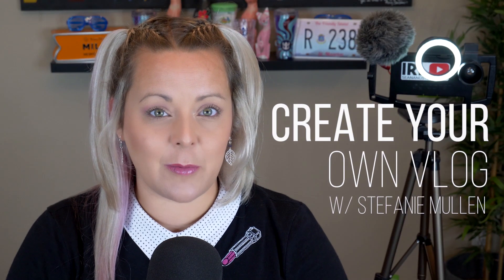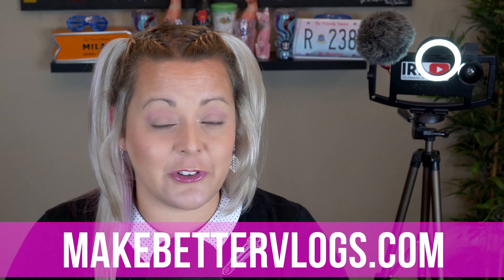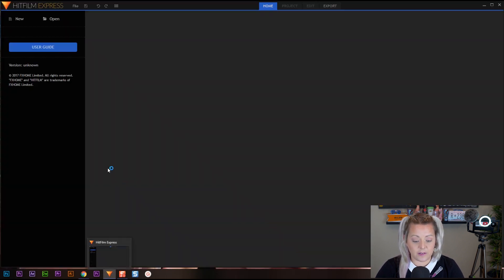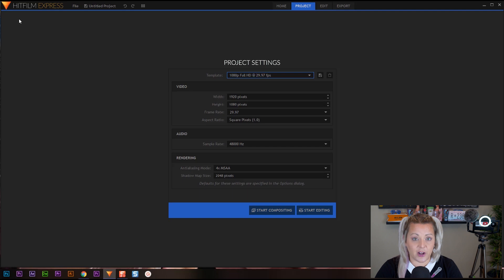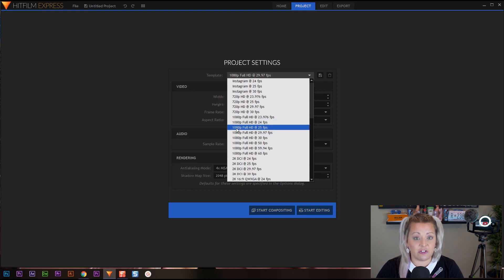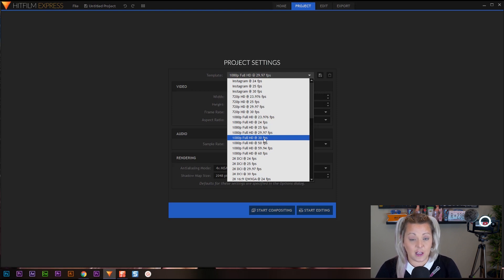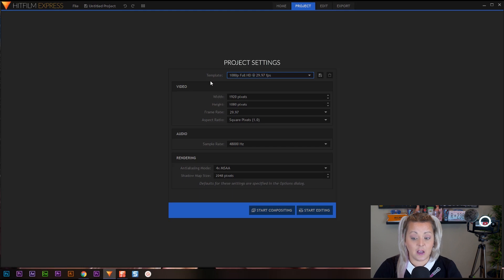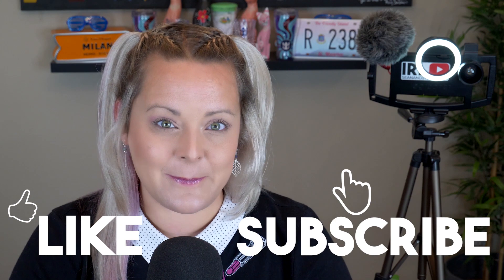Lesson 06: Create a Project | Learn How To Vlog With Your Phone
In this lesson, you will learn how to create your first project in Hitfilm Express. I will go over the project settings and explain the different options you can choose from when creating your project.

Learning Objectives:
• Learn how to open Hitfilm Express.
• Learn how to create a project.
• Understand the options available including size and frame rate.

Prior Knowledge:
This training series is for all beginning vloggers or video creators. No prior knowledge is necessary. I am going to walk you through all the steps needed to publish your very own story to YouTube.

Do you like our show? Want to help keep our show going?